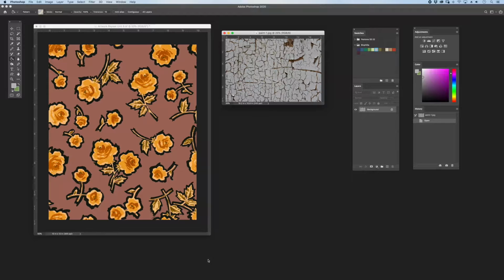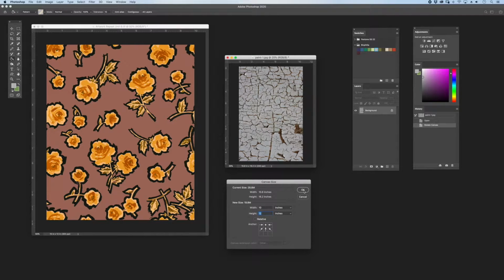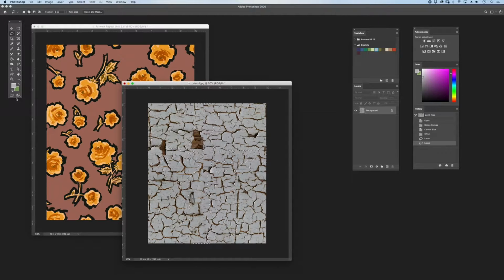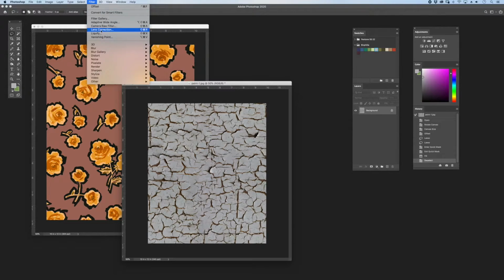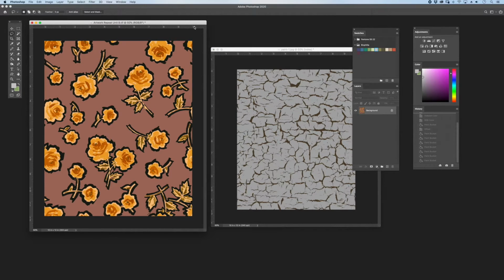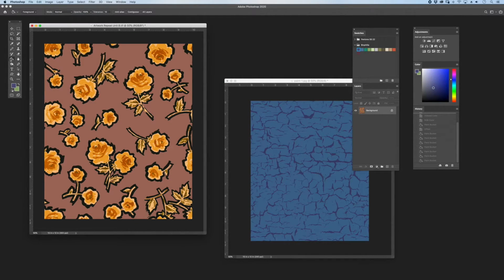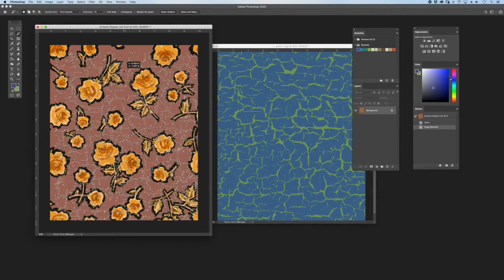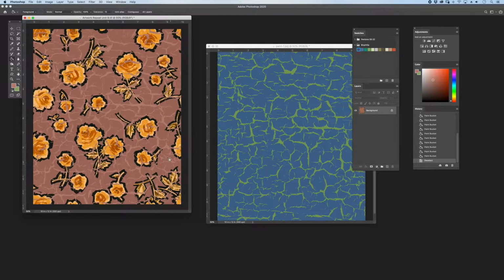Photoshop for Textile Design | How to Create Repeat Pattern Textures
This video walks through the process of creating seamless textures that can be used in your digital print and pattern files. Textures can be sourced from photographs (cloth, rust, wood grain, etc.), ink washes, pastel rubbings to replicate an existing texture, crumpled/textural paper, etc.